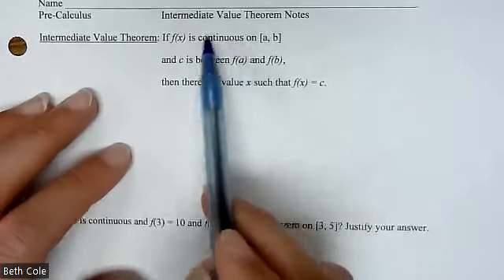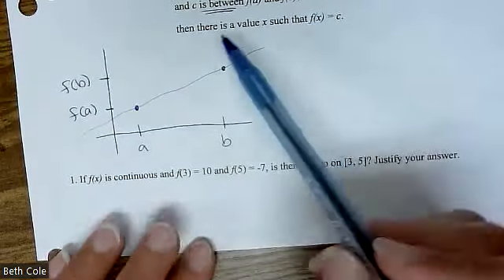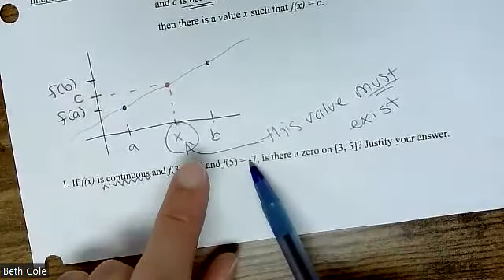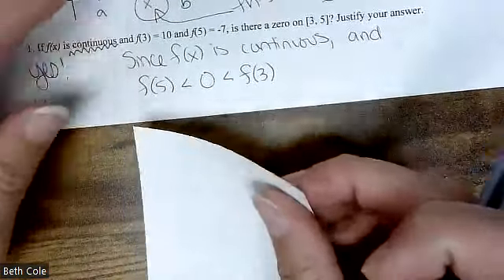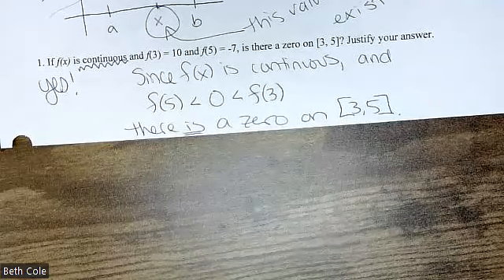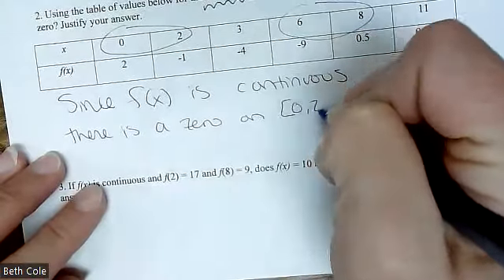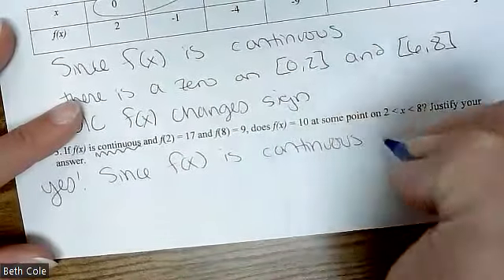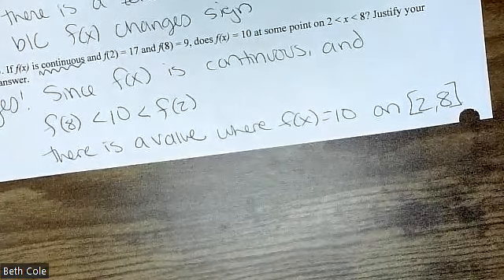intermediate value theorem